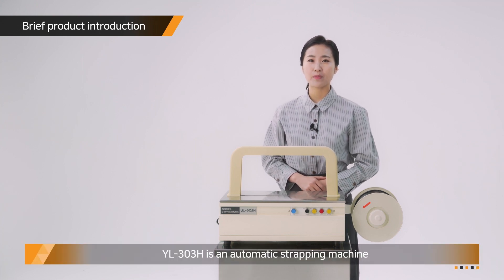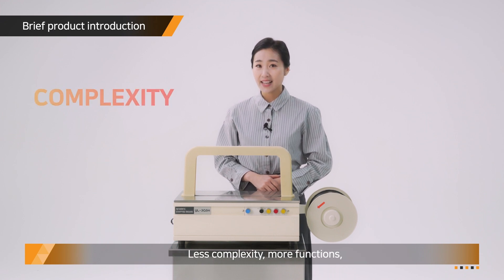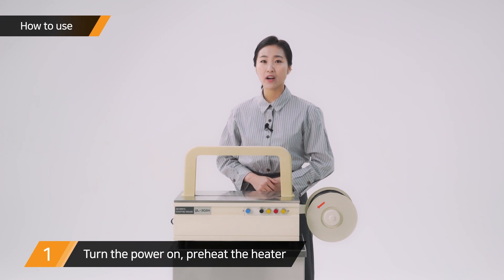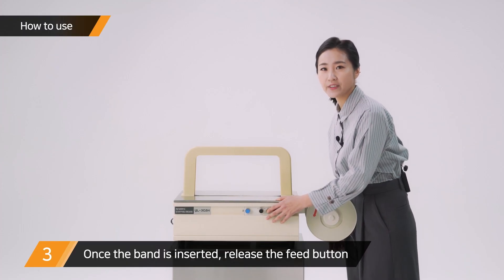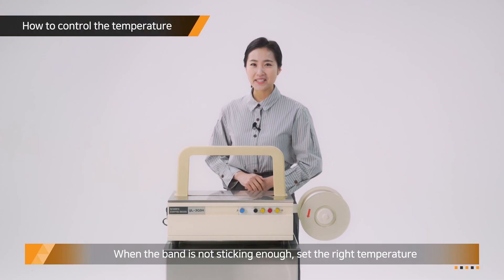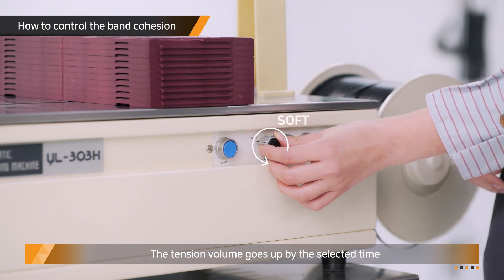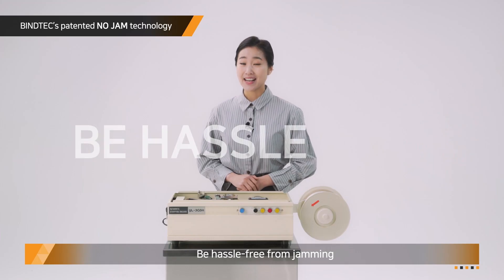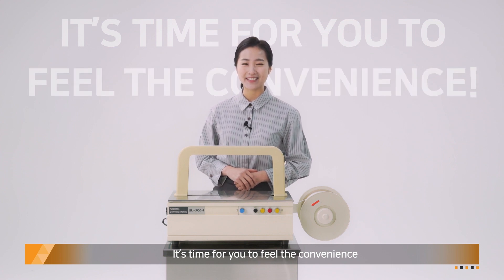Automatic strapping machine for antistatic PPband (Made In Korea) BINDTEC CO.,LTD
YL-303H
Guide plate for strapping products : Completes the strapping work for products fast and conveniently
Excellent durability and precision
– Has enhanced the precision of every main parts and reduced error rate to the minimum
– Jam-free mechanism and processes the strapping work to 100% exactly
Strapping work is twice faster than semi-automatic strapping machine : By pressing start button or foot switch strapping work is done automatically and working speed is much faster than semi-automatic strapping machine
Expected customer and use of product
– Financial Institutions : Strapping paper money.
– Public Offices : Strapping documents.
– Companies : Strapping semi conductor tray
– Postal Offices : Strapping various packages and mails.
Merits after application : By using the band of about 0.4mm in thickness strapped status is clean and no damage